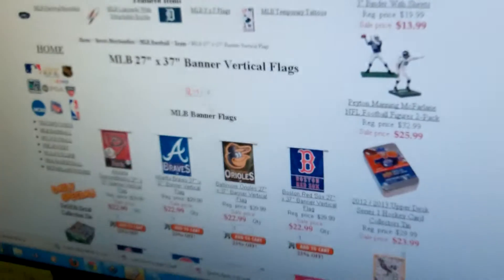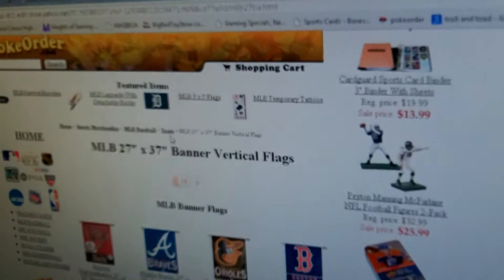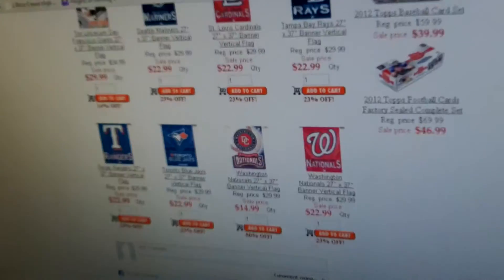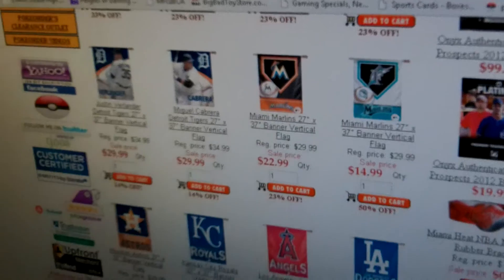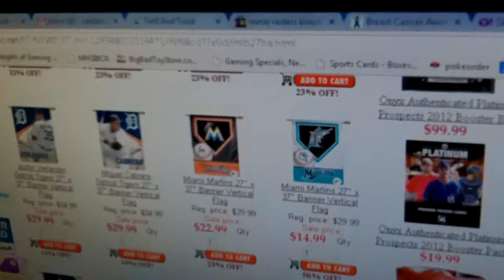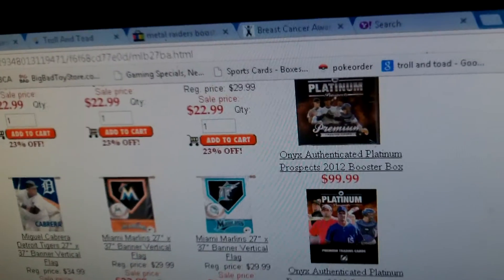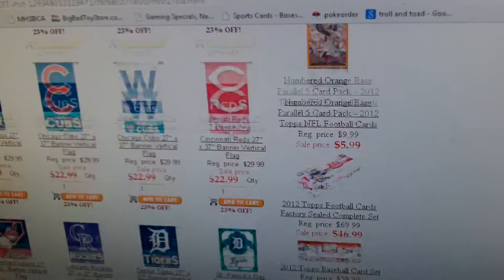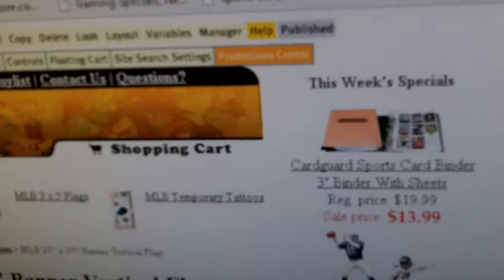MLB 27" x 37" Banner Vertical Flags At PokeOrder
Click the link above to go see the MLB 27" x 37" Banner Vertical Flags This video explains about the MLB 27" x 37" Banner Vertical Flags at PokeOrder.